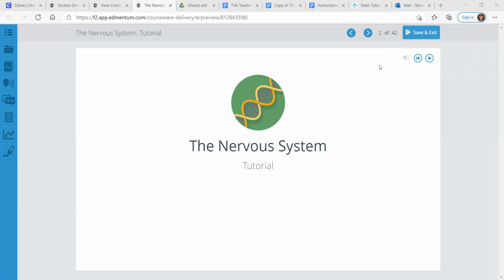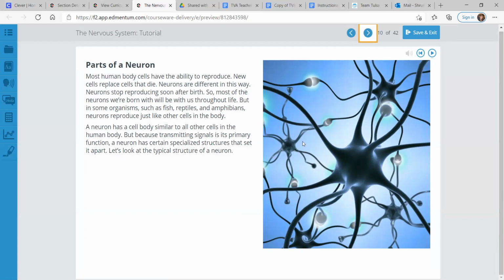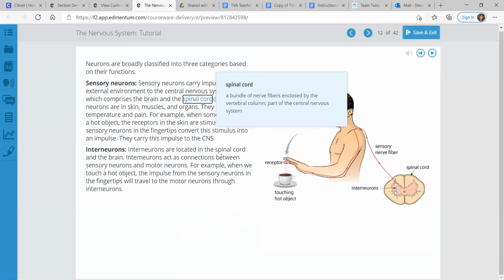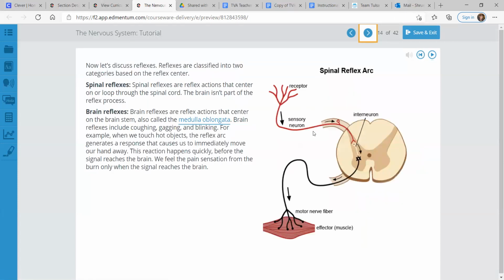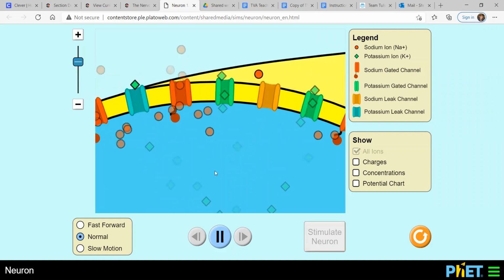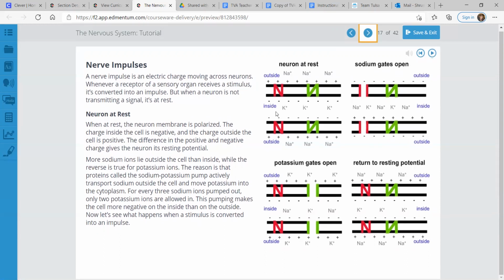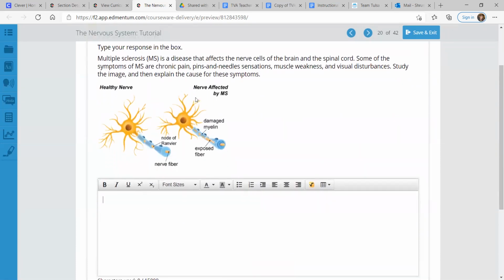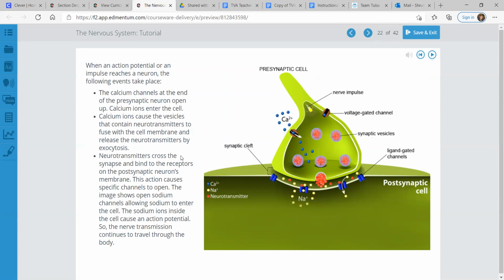Biology Unit 3 Nervous System Part 1